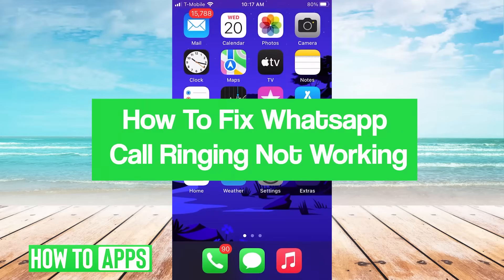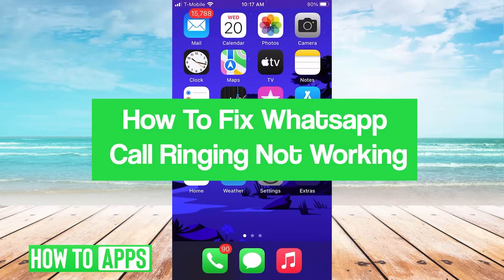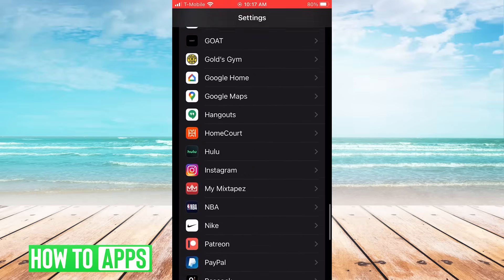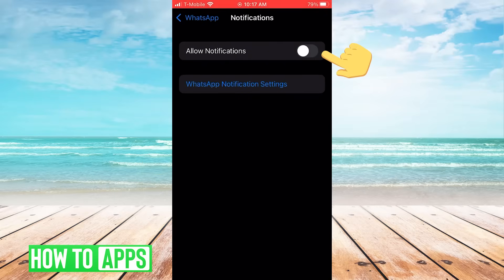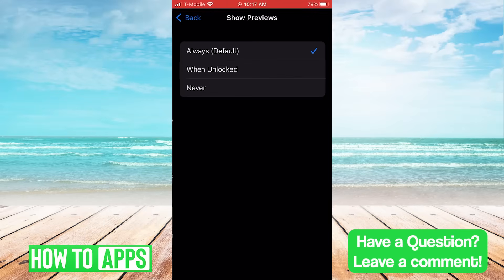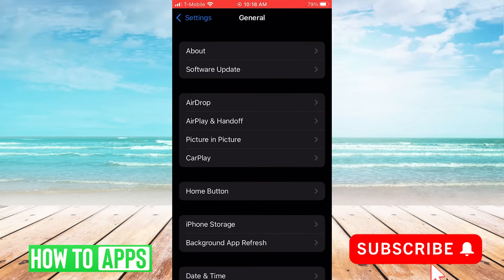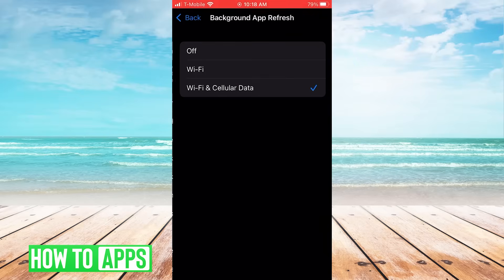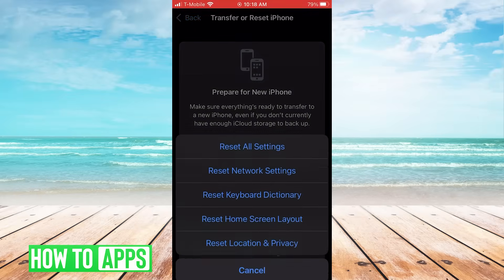How To Fix Whatsapp Call Not Ringing On iPhone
Let's show you how to fix the problem when Whatsapp is not ringing and your iPhone.

In this video, I walk you through the steps to fix when your WhatsApp call is not ringing. First, go to Settings and then go to Whatsapp. Under Notifications ensure that Allow Notifications is on. Next, under Settings, General go to Background App Refresh and ensure that Wifi and Cellular Data is on. Last, go to Settings, General, Reset and reset the network settings.